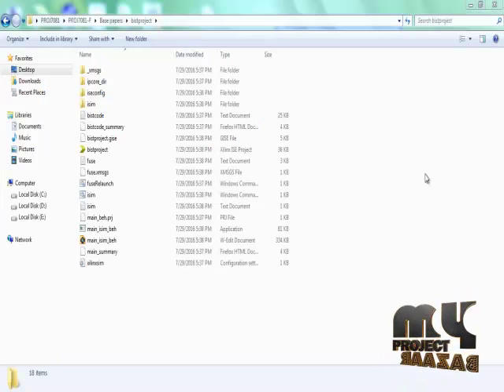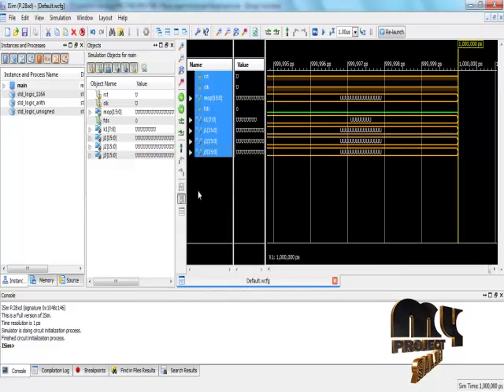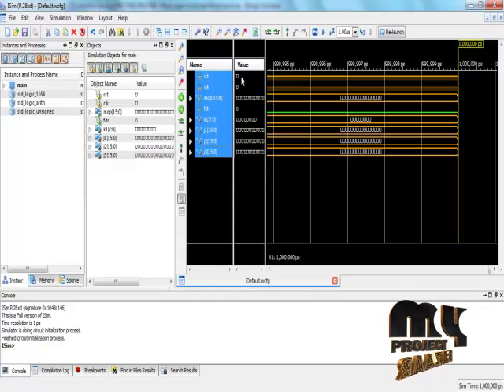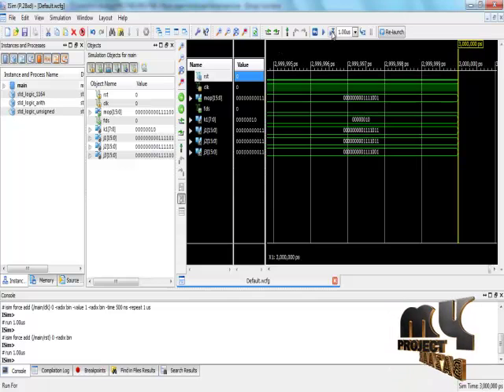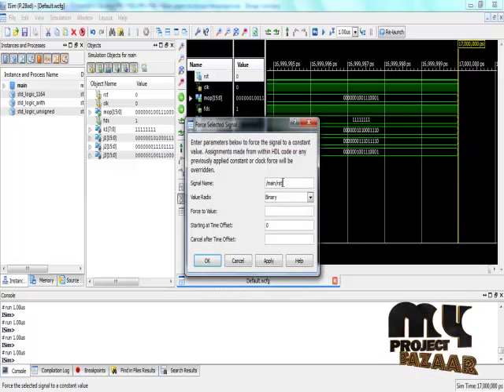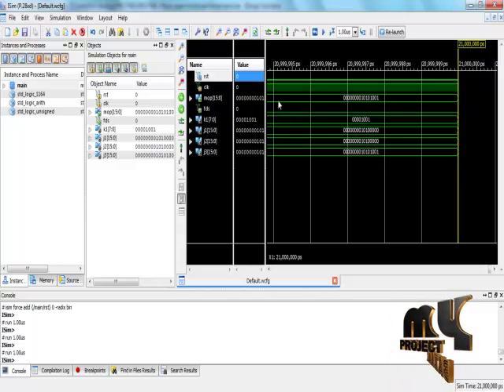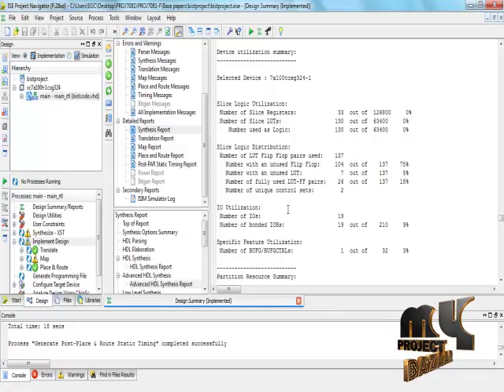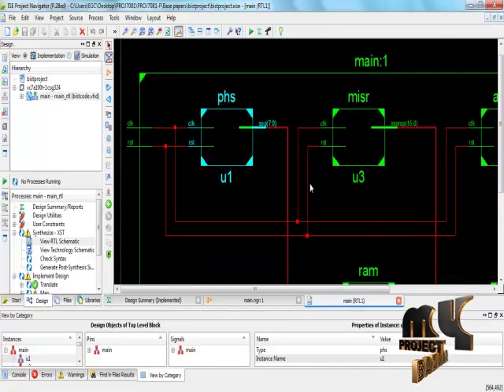BIST and Digital Calibration of Zero-IF RF Transceivers | Final Year Projects 2016 - 2017